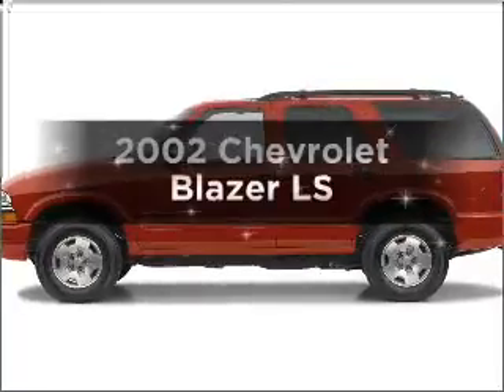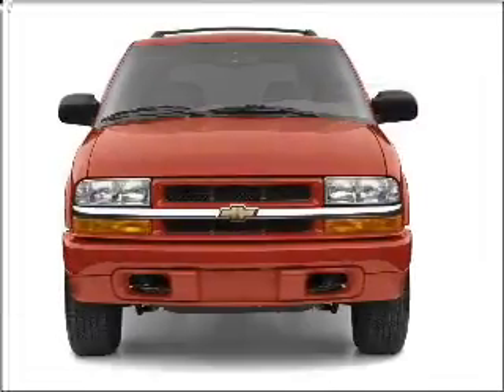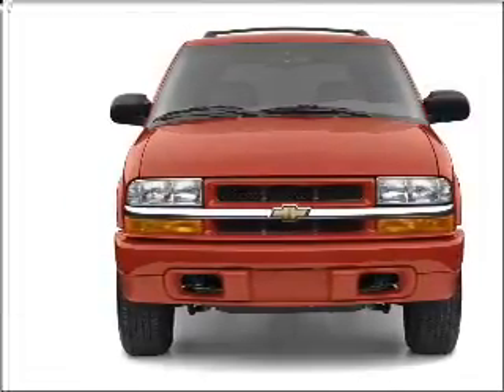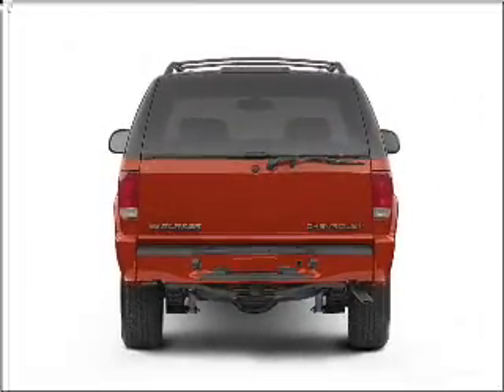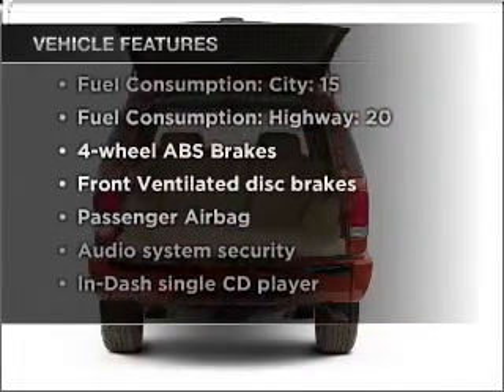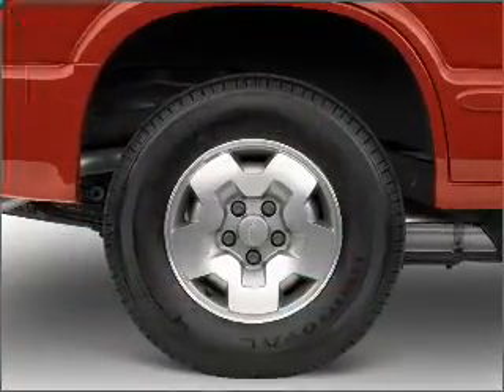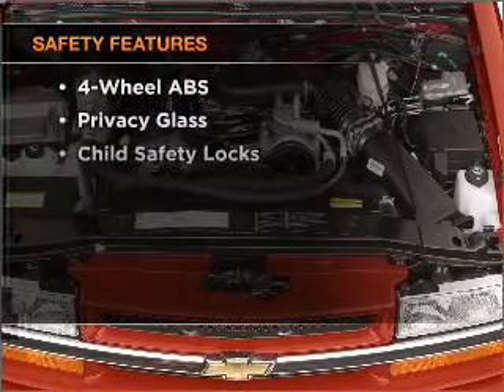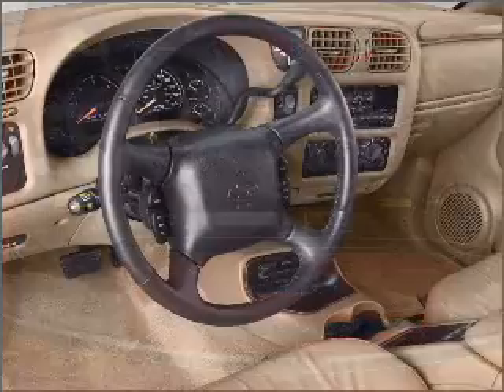2002 Chevrolet Blazer - Thornton CO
Year: 2002
Make: Chevrolet
Model: Blazer
Trim: LS
Engine: 4.3 liter 6 cylinder 12 valve
Transmission: 4-Speed Automatic
Color: Gray
Mileage: 138172
Address:
1650 W 104th St